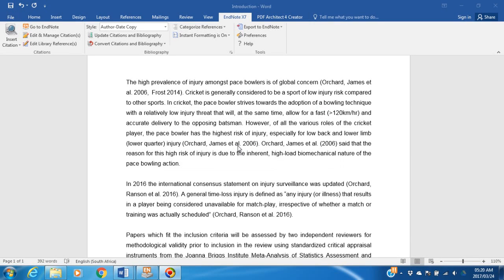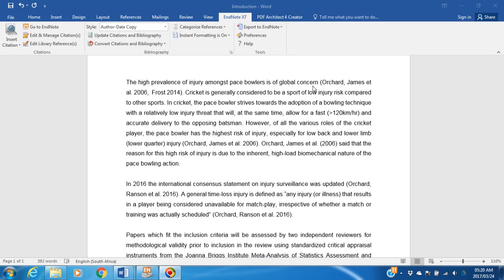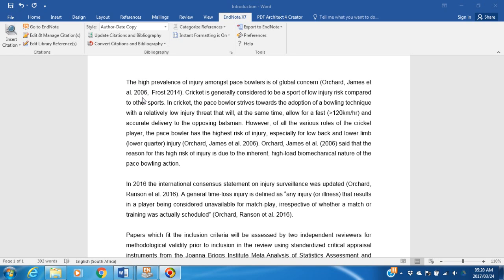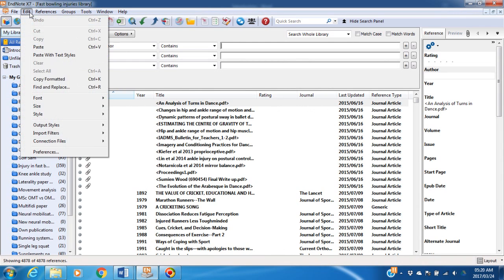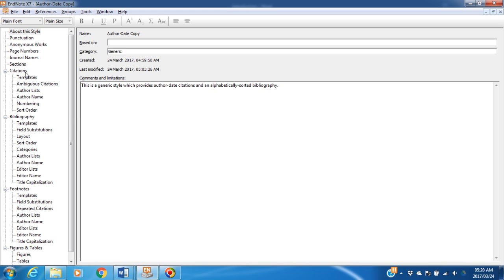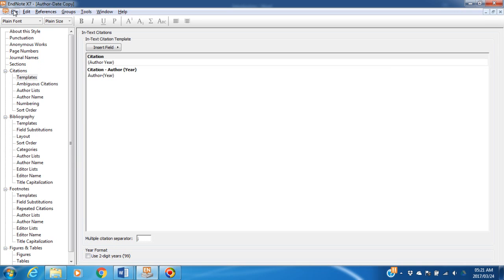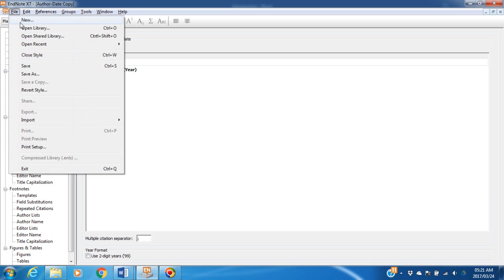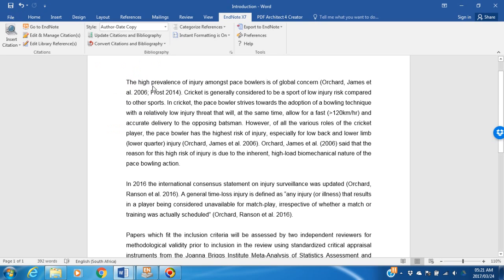Endnote: separating multiple citations in the same set of brackets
This video will show you how to change the separation between multiple citations in the bracket from e.g. a comma to a semi-colon using Endnote x7. Using reference manager software is crucial when you are doing a research project to ensure that references are error-free and consistent... making your research experience enjoyable!